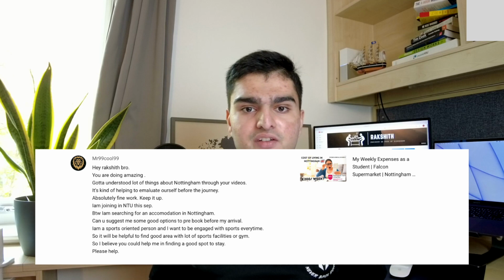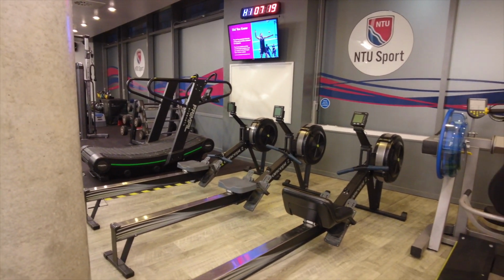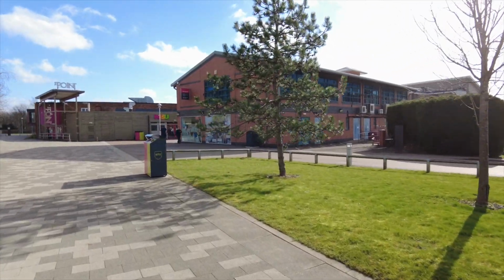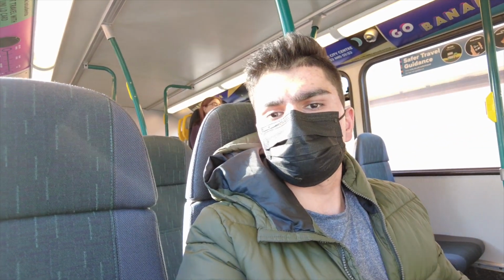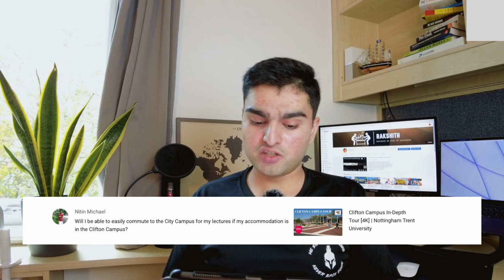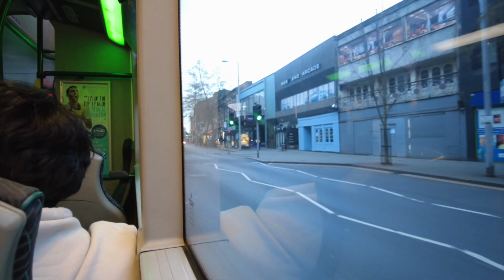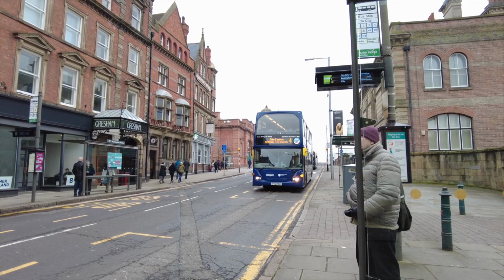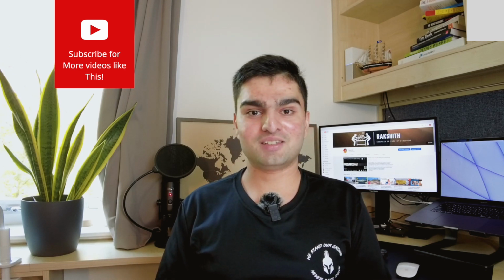Answering your Comments | UK Student Life | Q&A | Nottingham Trent University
This video answers most of the questions that were posted in the comments section. It goes through topics such as living at Vita Student Nottingham, cost of living in the UK, transport network in Nottingham, Accommodations and more!

If you would like your question featured in the next Q&A, please post your questions in the comments section below!

Special Offers and Promotions-

and its only GBP3.99 after for unlimited same day/ next day shipping for eligible products!
Other benefits include
2 months free kindle unlimited
UNLIMITED FREE DELIVEROO PLUS!! (free food delivery over GBP 25)

ABOUT ME

My name is Rakshith. I am from the sunshine island of Singapore. I'm in the UK for my Undergraduate course in Mechanical Engineering at Nottingham Trent University and to discover my true passion and a future career path.

This channel is a document of my journey as I explore and experience different opportunities in the UK. Moving to the UK was the first step away from the safety net of living with my parents to become an independent individual in a world far away from home.

Join me on my journey to discover myself as I meet new people and understand their journeys into becoming successful entrepreneurs and fulfilled human beings :)

Equipment:
🎥 DJI Pocket 2
🎥 Canon M50
🚁 DJI Mavic Pro Platinum-
🚁 DJI Mavic Mini 2
🎬 Final Cut Pro
💻 MacBook Pro 16"

I have completed the A2 CofC and GVC certification programs which allow me to legally fly close to people to get the incredible drone shots shown in my videos.